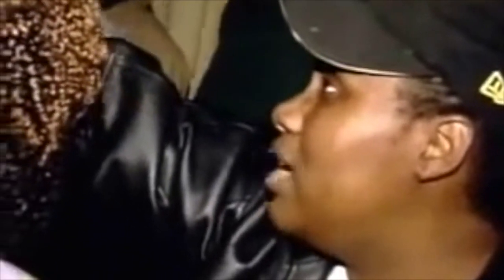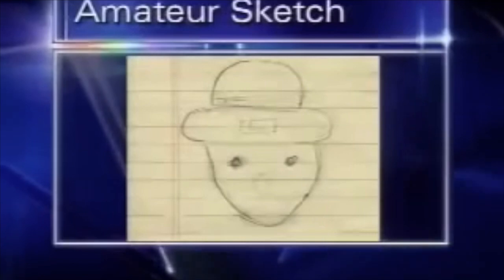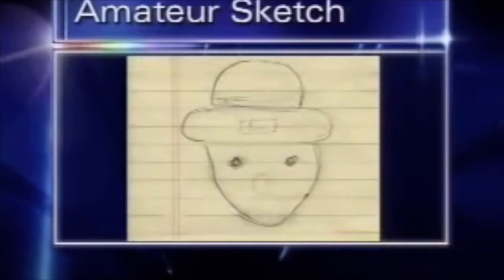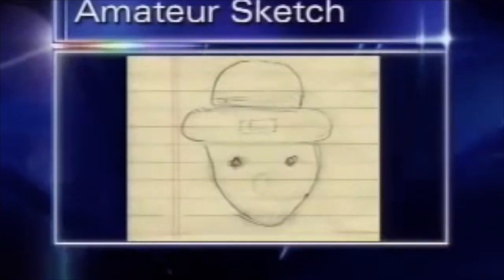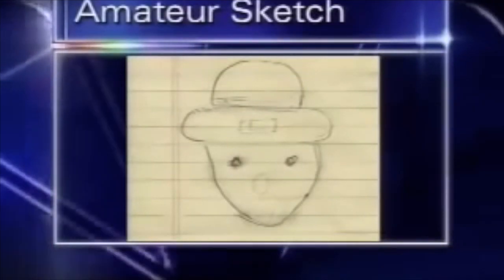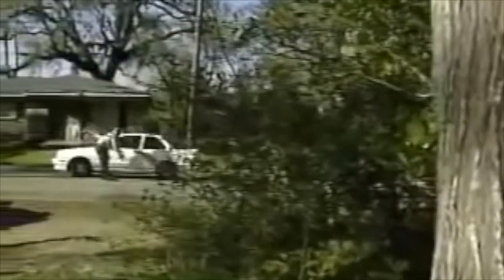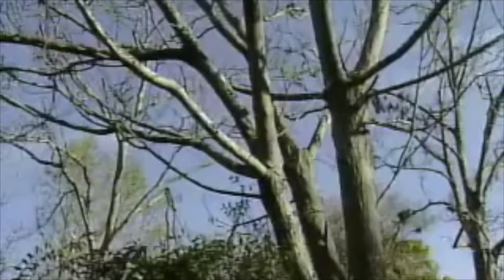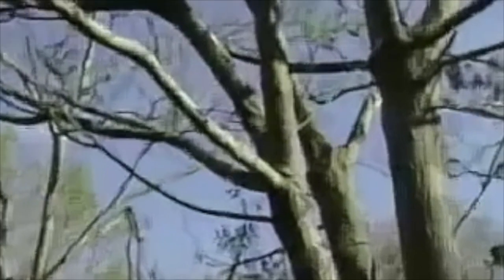Opie & Anthony: Leprechaun Sighting Part 1 (Video)